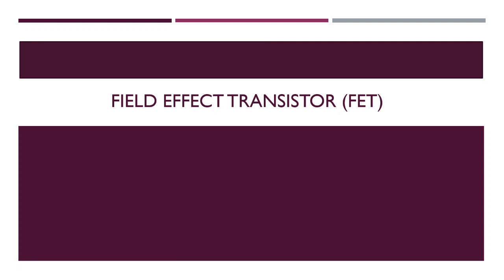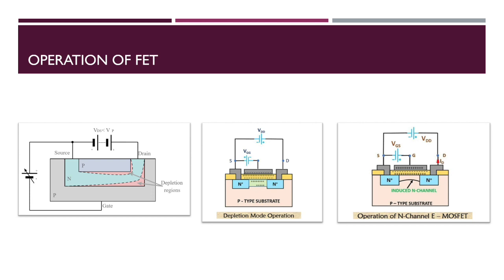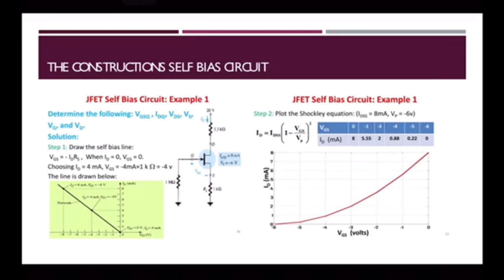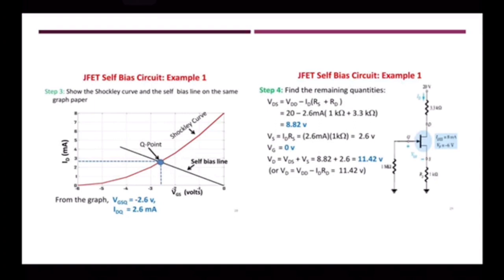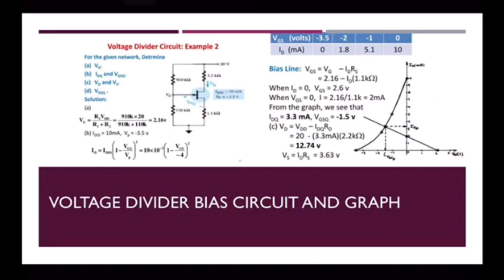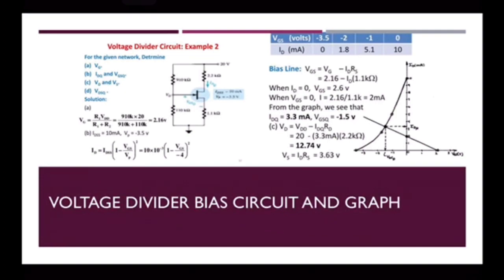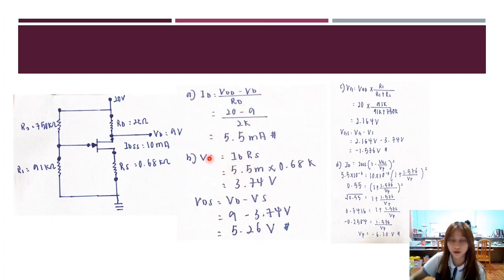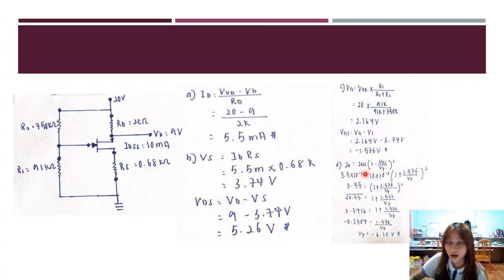DEKE 1113 Assignment 2